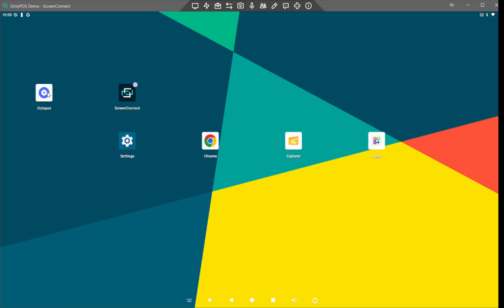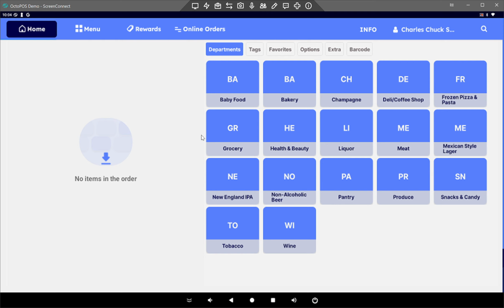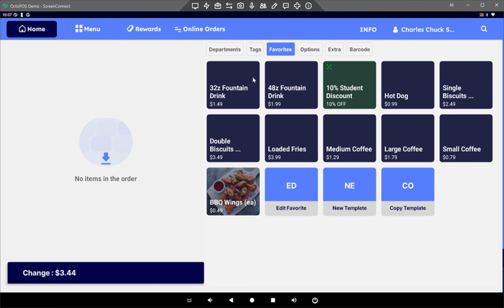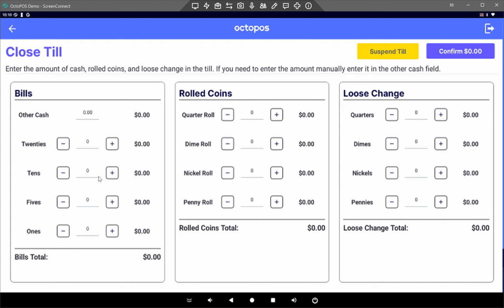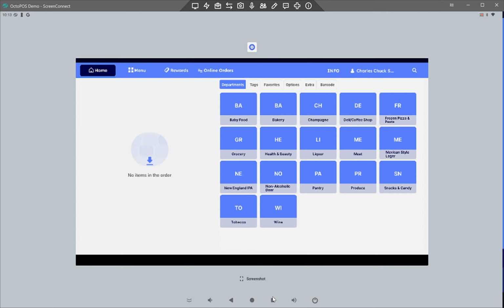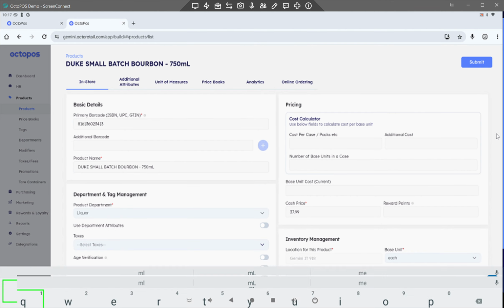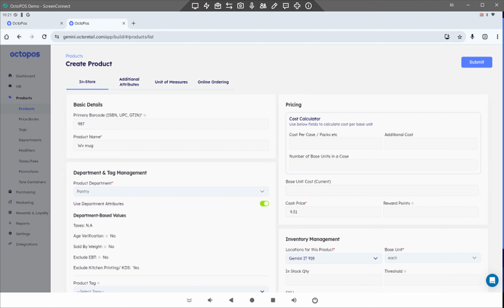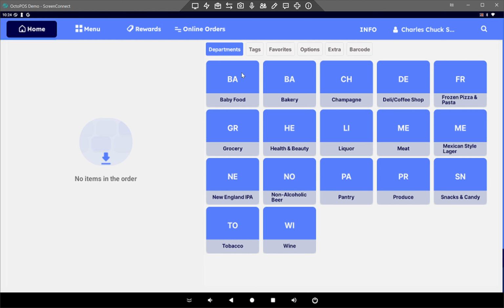OctoPOS Front of House Training